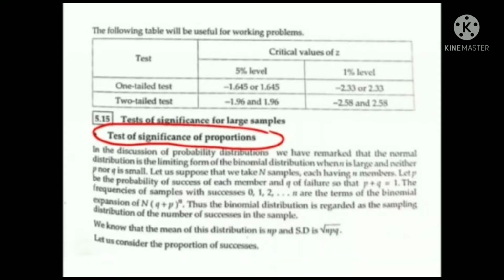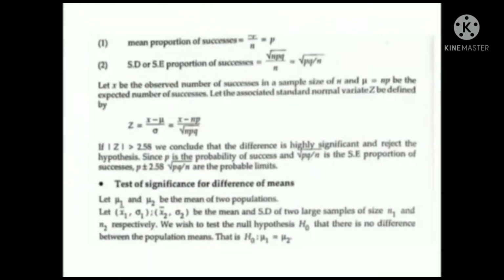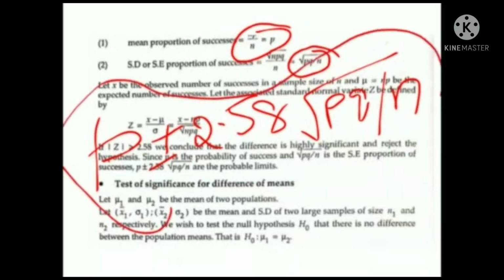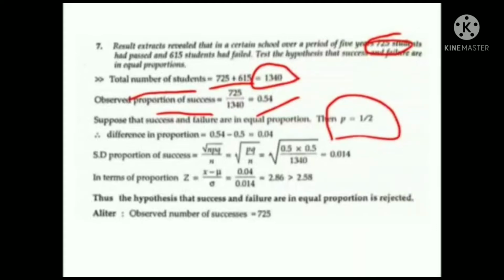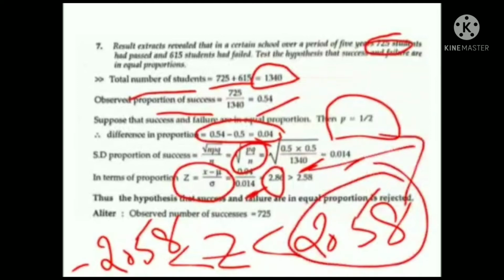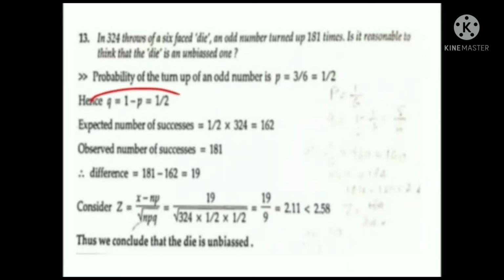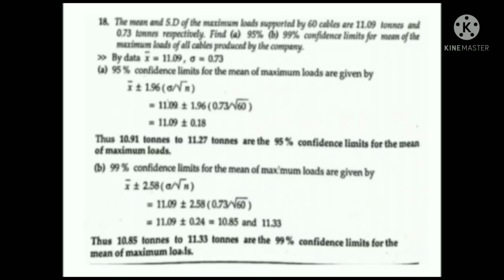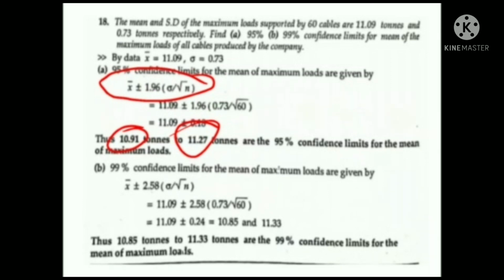sampling distribution 2